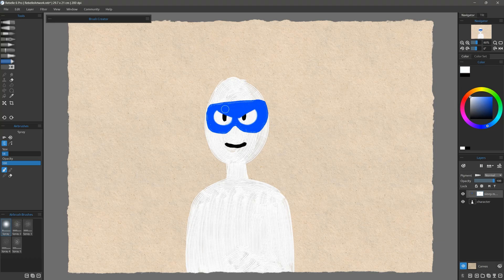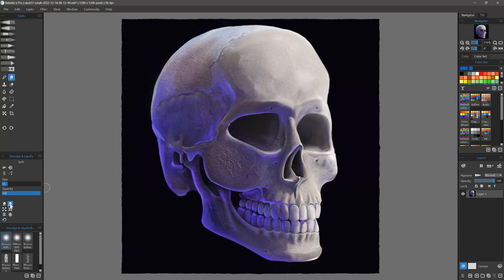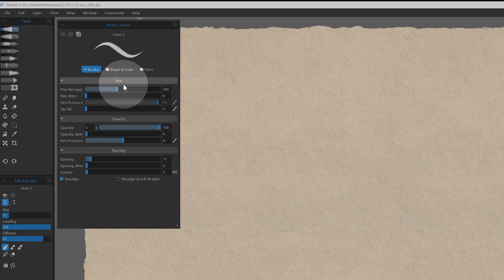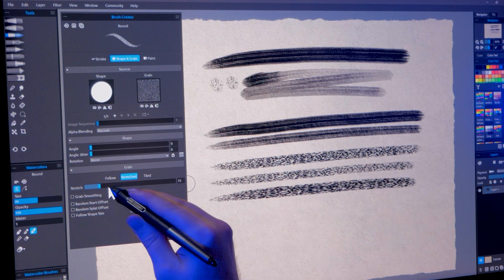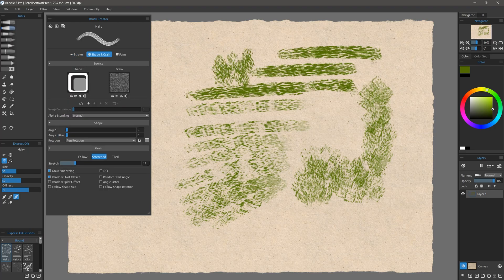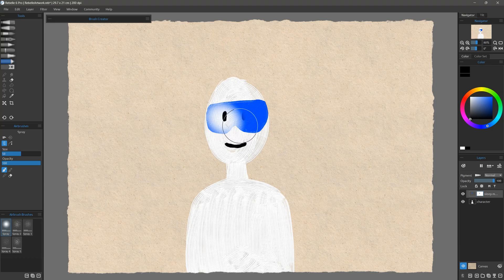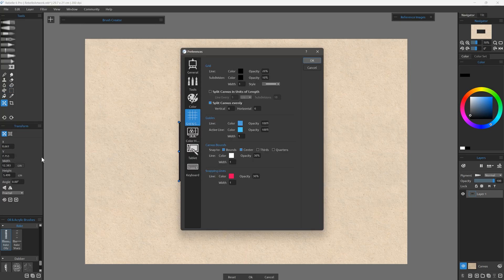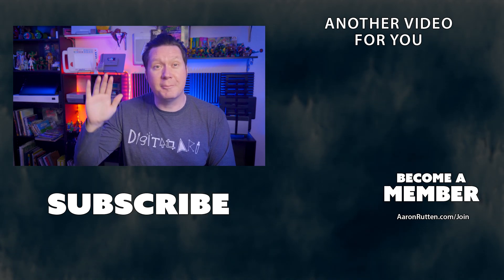Rebelle 6 Review - TOP NEW FEATURES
Today, I'll be reviewing the new features in Rebelle Pro 6.

00:00 - Intro
00:37
00:50 - Fractal Image Resizing
01:24 - Liquify
02:30 - Warp Tool
03:17 - Updated Brush Creator
04:03 - New Grain Properties
06:01 - Alpha Blending
06:41 - Paint Blending
07:10 - New Brushes
07:23 - Favorites Tool
07:43 - Stroke Length Slider
08:06 - Layer Masking & Clipping Masks
08:58 Customizable Grids & Guides
09:56 - New Filters
10:06 - Color Range
10:21 - Price
10: 50 - Conclusion